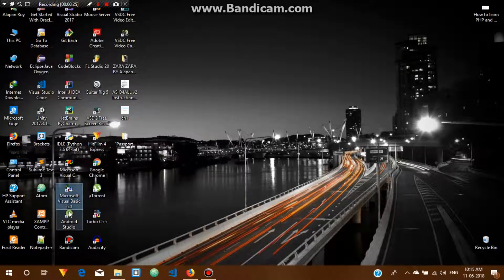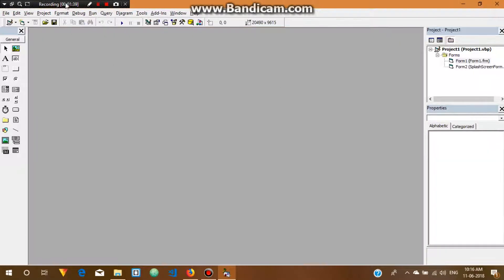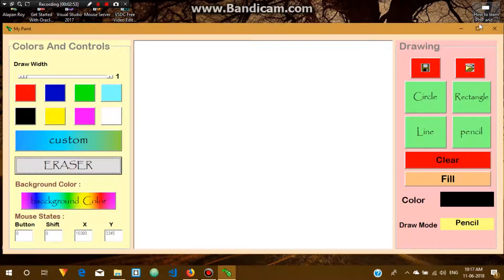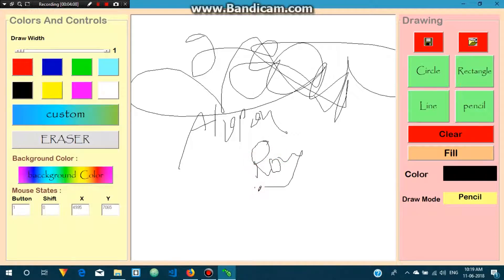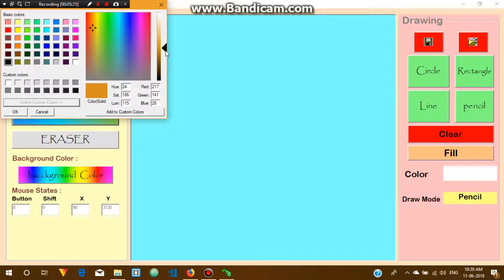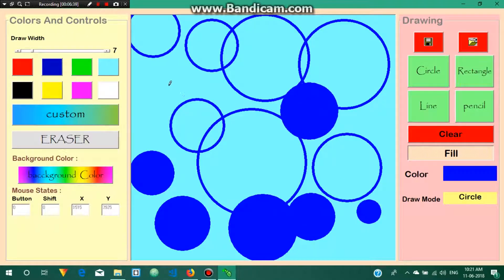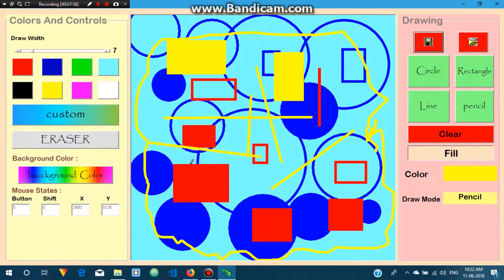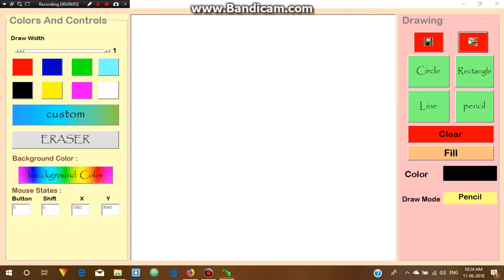Paint Application Using VB 6.0 , Visual Basic 6.0 Project Paint Demostration